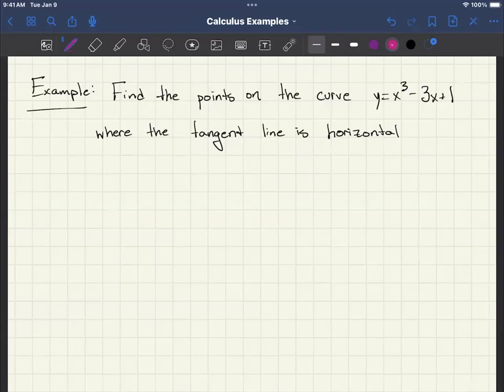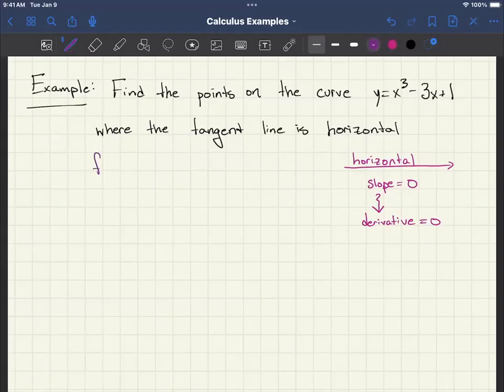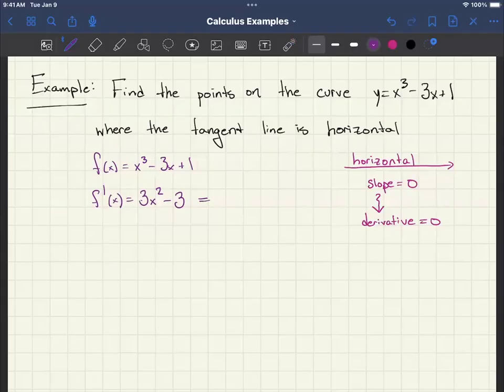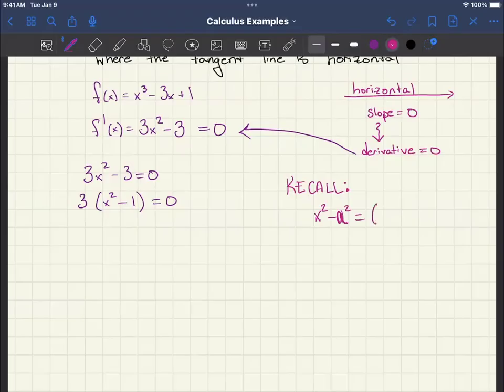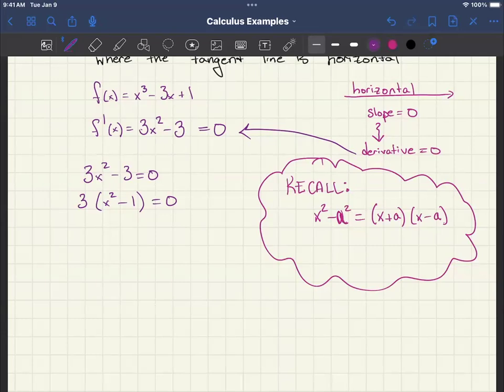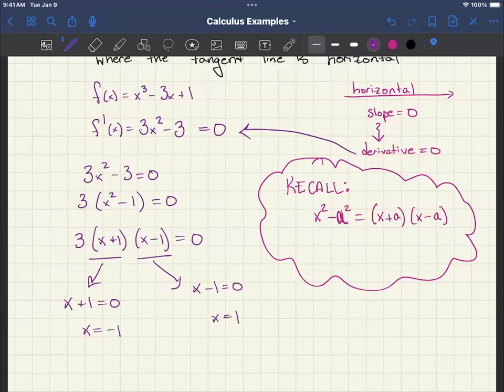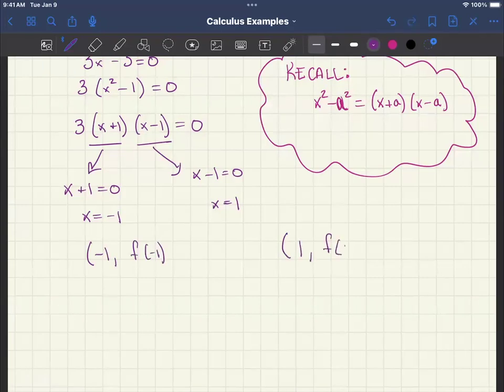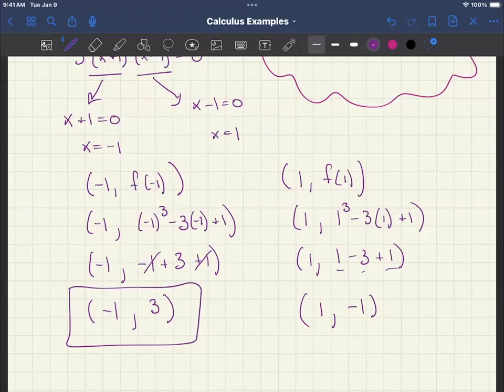Find where the Tangent Line is Horizontal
Find the points where the tangent line is horizontal.